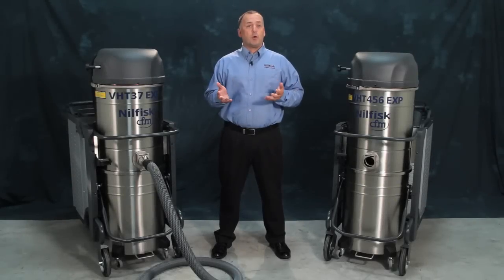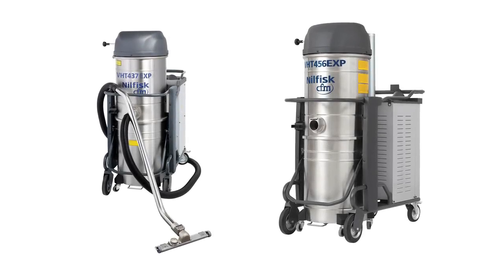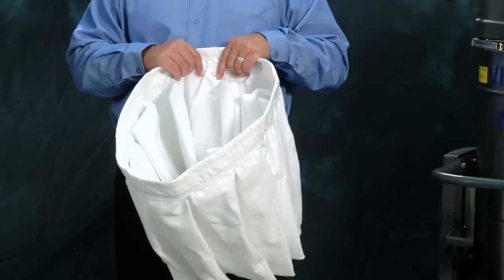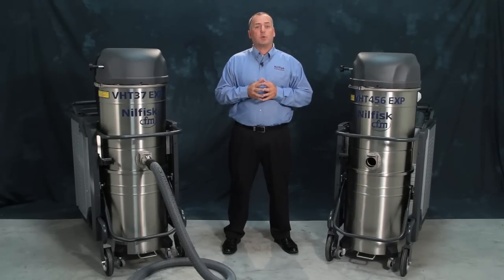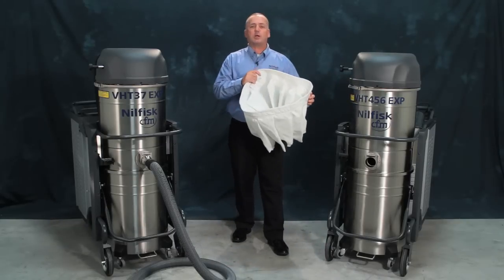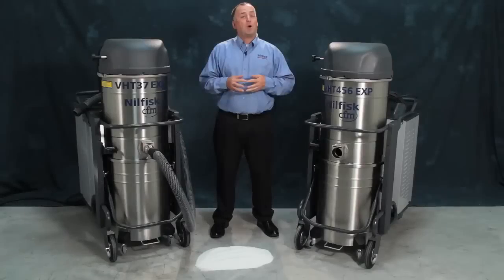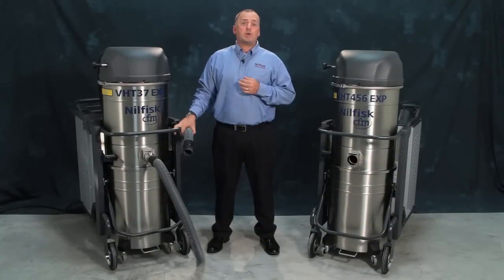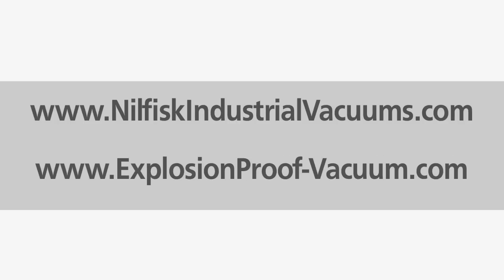Nilfisk Continuous Duty Explosion-Proof Vacuums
The VHT437EXP and VHT456EXP continuous duty vacuums safely collect explosive dust in general cleaning and process integrated applications. Both vacuums are CSA-certified for use in Class I, Group D and Class II, Group F and G environments.